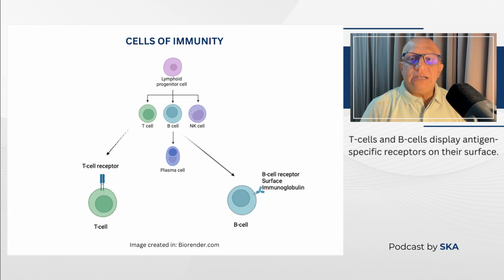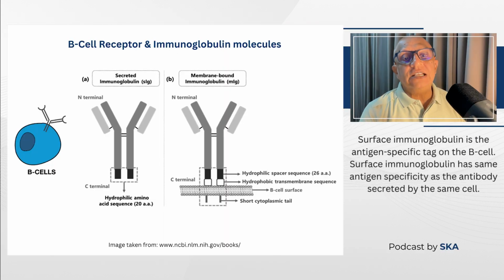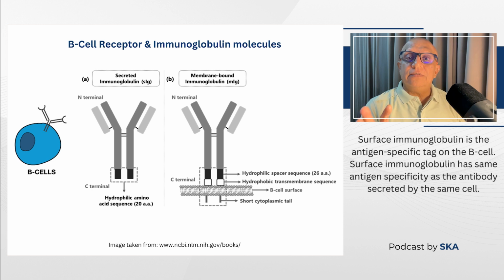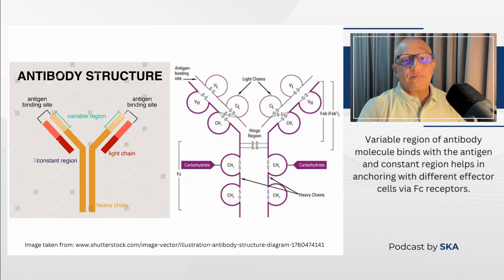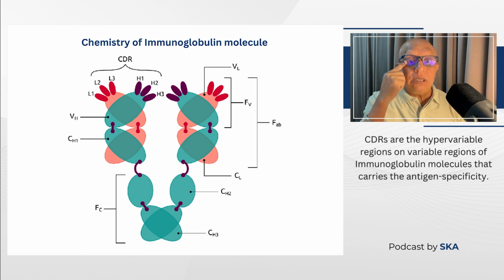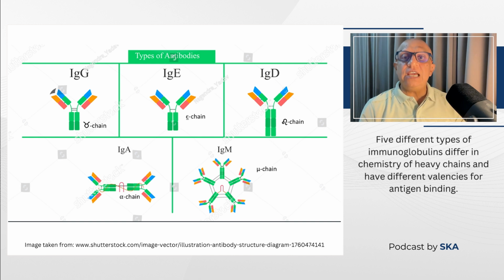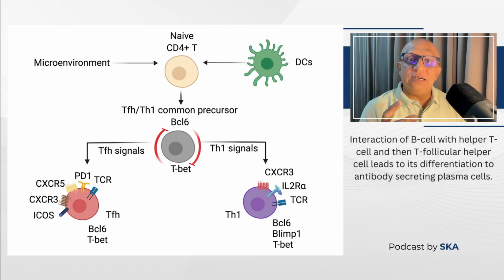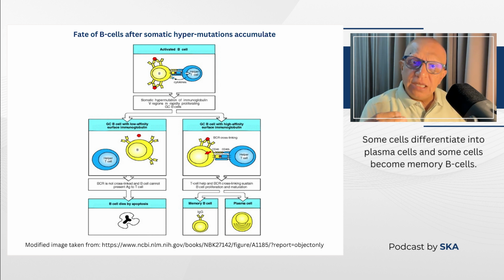Episode - 10 - Antibodies & their Structure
Venturing ahead into combating foreign invasions, the role of antibodies becomes imperative to be discussed and understood. But before we talk about how they perform those specific functions of targeted immunity, understanding their structure is paramount. Their entire life cycle and role is dependent on their shape and form, and which antibody comes in to perform the action is again structure and form dependent.
So, let us talk about these big molecules or immunoglobulins that define significantly the response towards any infection.
keep sharing your views and questions and keep learning.